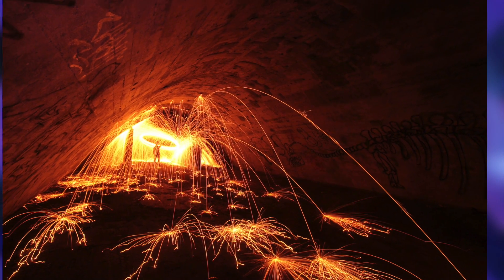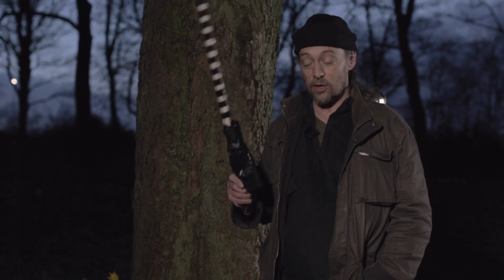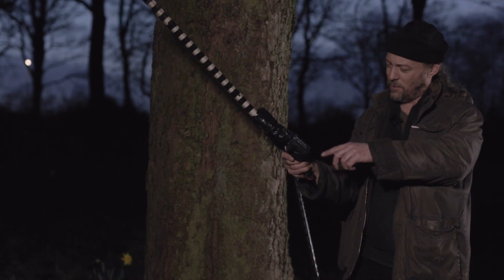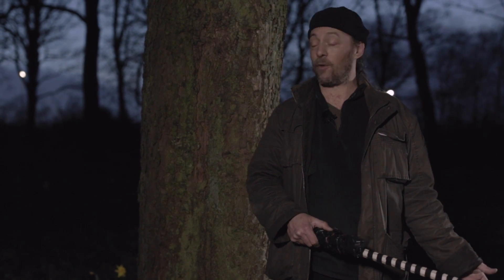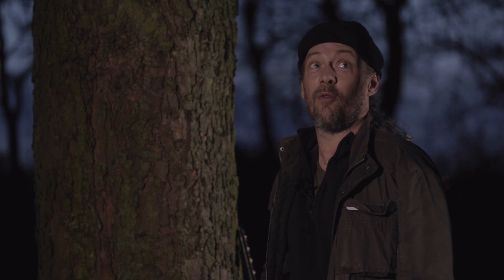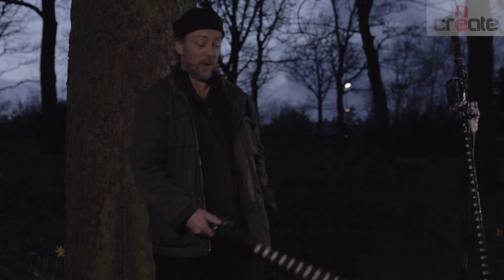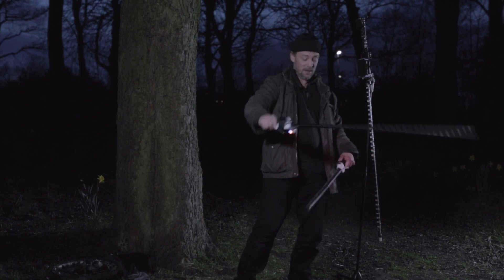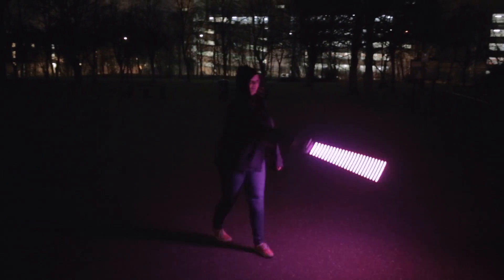Ian Hobson - Light Painter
Ian Hobson is a light painter, and by that we mean that he creates images by moving light in front of a camera. We caught up with Ian in Leazes Park for this interview to gain an insight into the why & hows of his work.

To see more of Ian's work and keep up-to-date with the latest check out his Facebook